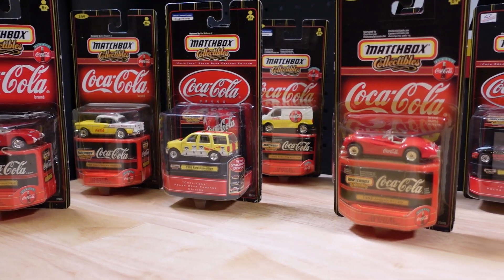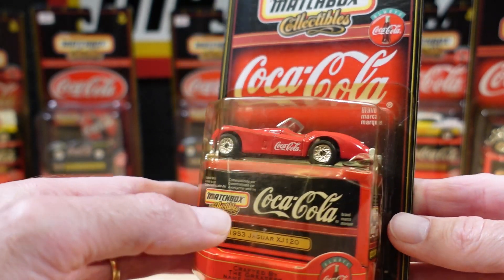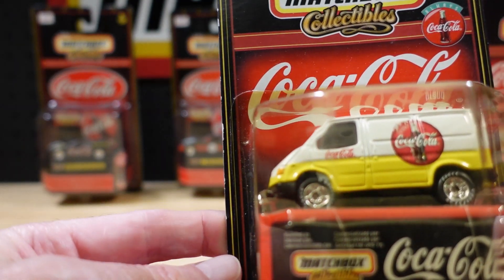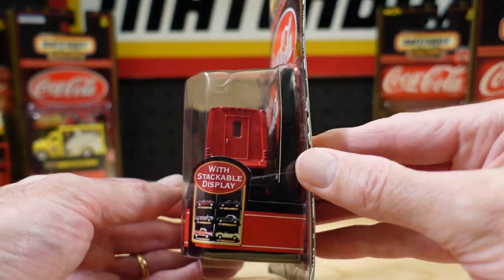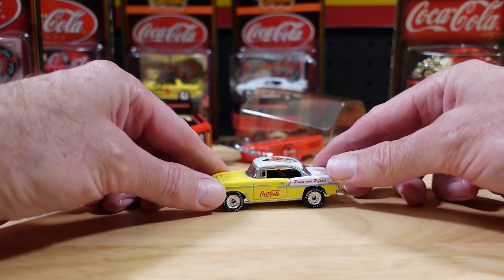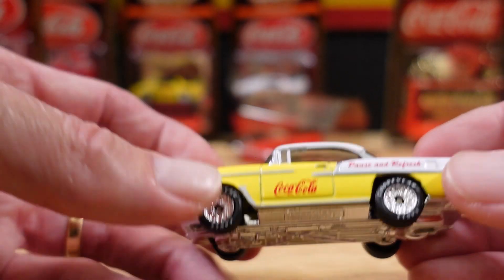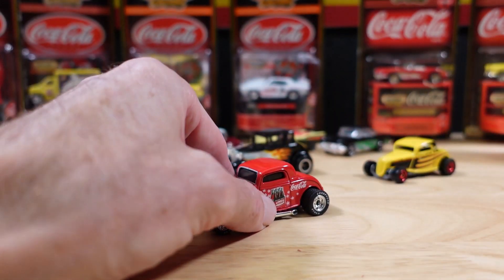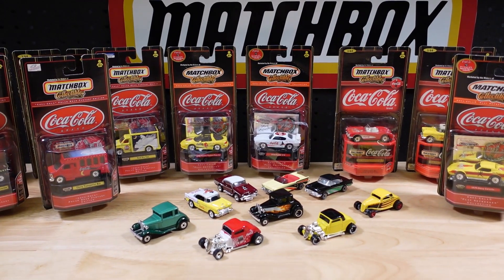Matchbox Coca-Cola Haul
Matchbox teams up with Coca-Cola in this premium mix of late 90s, early 2000s collectables.